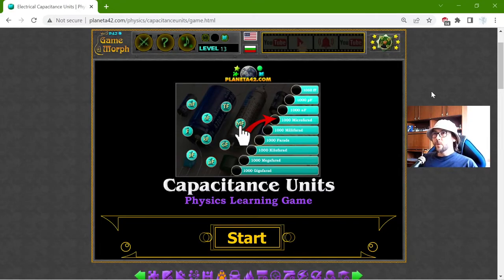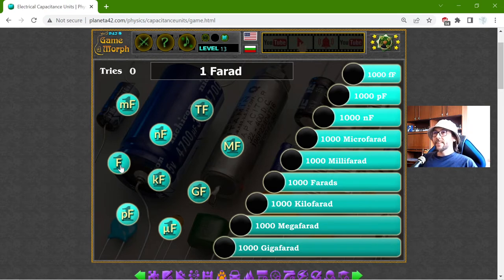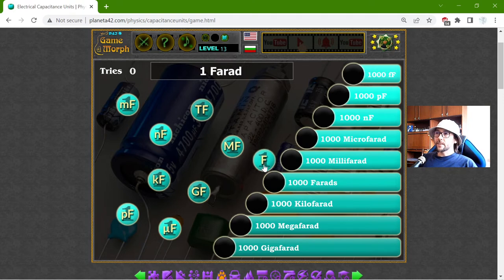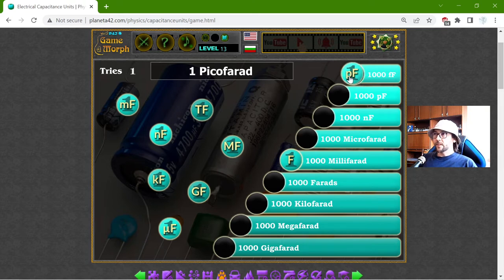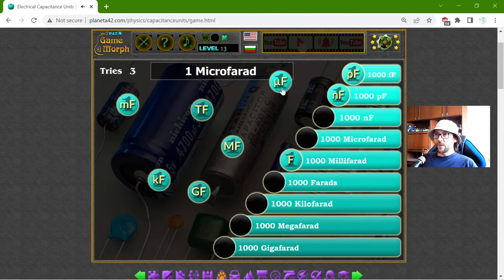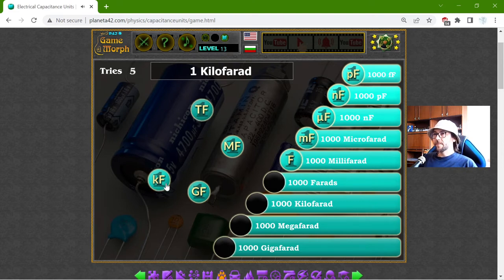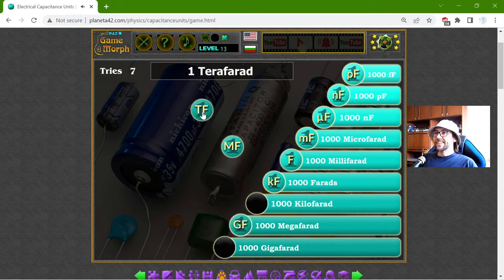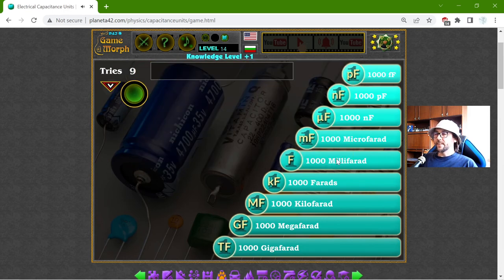The Units of Electrical Capacitance - Interactive Physics Lesson 🚀🎥🎓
Fun educational video about the units of Electrical Capacitance (Farads) by their equivalents in order of magnitude. Suitable for online lessons, interactive classes and exciting homework.